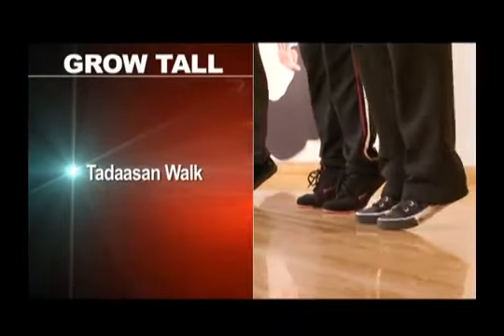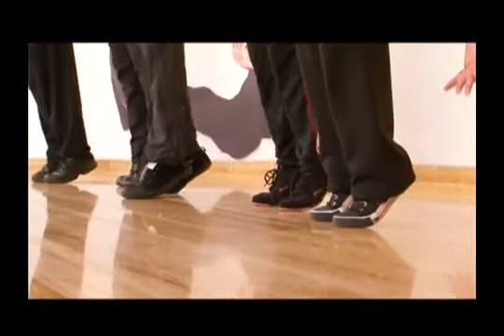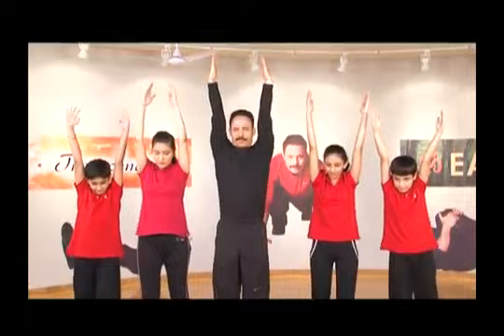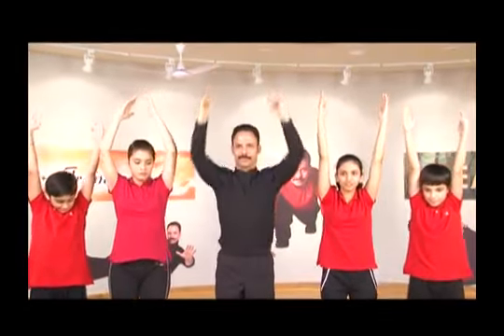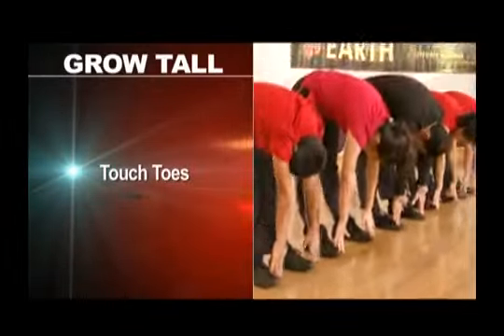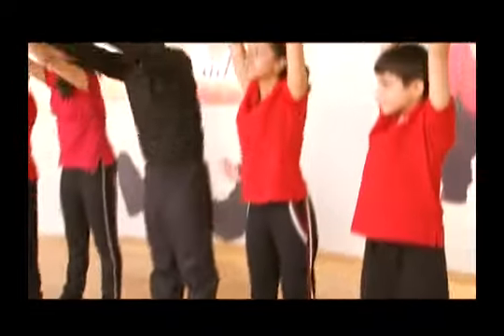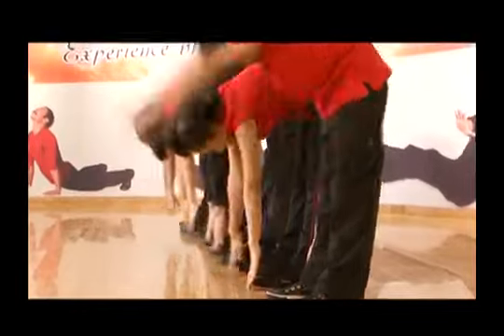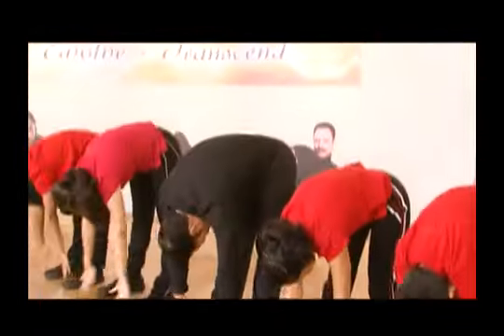Grow Tall | Mickey Mehta | Tadasan Walk & Touch Toes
Source - Grow Tall
Artist - Mickey Mehta
Category - yoga
Type - Stretching
Weights - No
Benefits - Muscle Stretch, Young Bone Growth, Calf Stretch, Hamstring Stretch, Hip Stretch, Back Stretch, Neck Stretch, Spine Flexibility